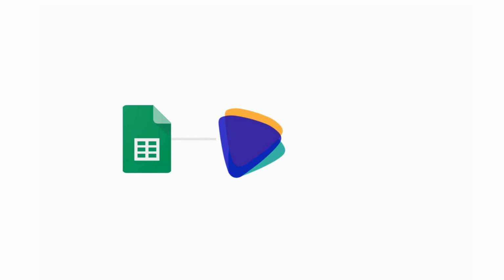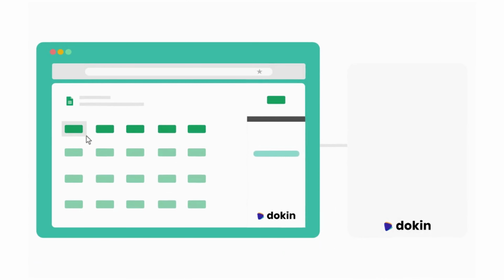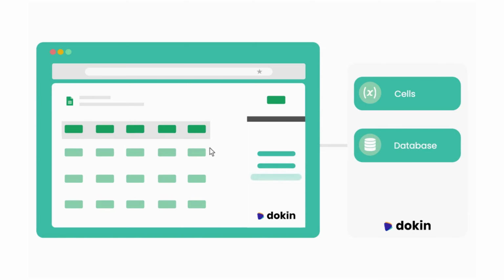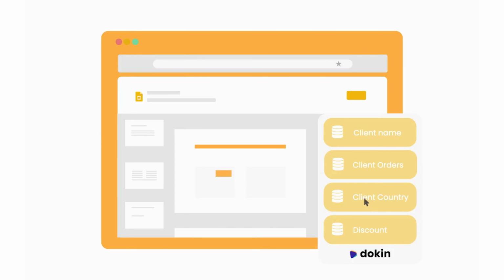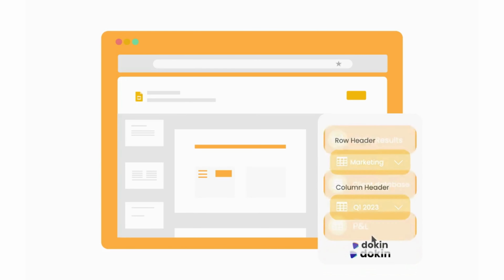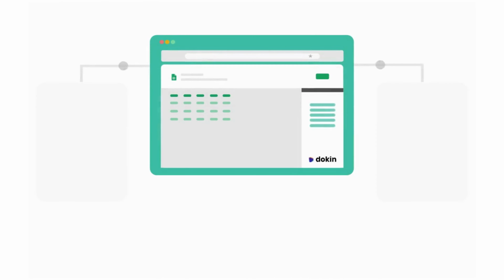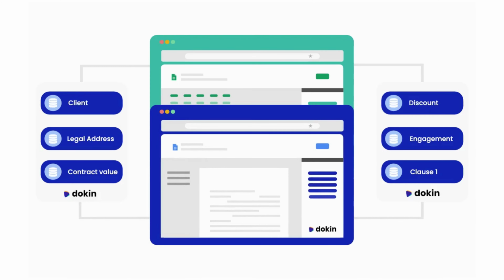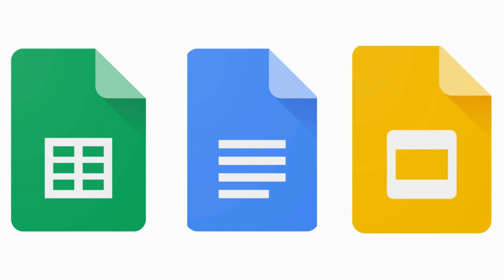Introducing Dokin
Stop wasting time on updating and creating your documents, get started with Dokin to streamline your documents, save time and remove errors from your Google Slides and Docs.

We are on a mission to help Google workspace users save hours of work by connecting data and automating documents, overcoming the challenges of a world where data is ever-changing.

Our add-on allows you to get your time back and automate those tasks that steal your time.

🤖Powerful automations, easy setup.
📁 Document Generator - Creates multiple documents from a Google Sheet database
👩‍💻Turn any Google Sheets cell into a variable to be reused anywhere in your Google Docs and Slides.
📄 Automatically update the content of your Google Docs or Google Slides whenever a Google Sheets variable is updated
✉️ Mail merge your documents and send versions adapted to different audiences in just a click
🧾 Automatically create custom names and save your documents to your drive
👌Improve the data accuracy of your documents, update your documents data in just a click and resolve your versioning issues.
⌛️ Save up to 5 hours a week and remove manual data entry from your tasks.
💰Save money on expensive and inefficient software that do not tackle your document-reporting issues